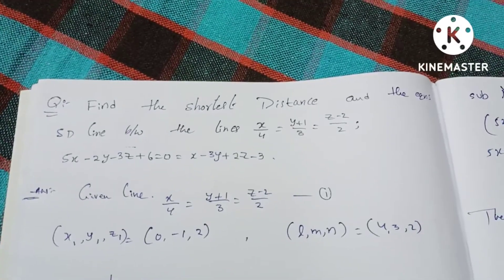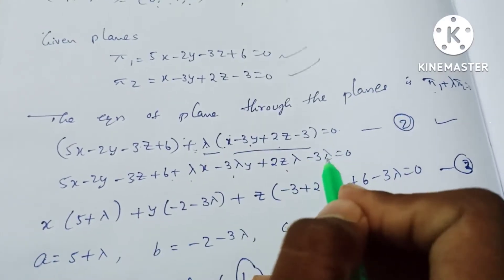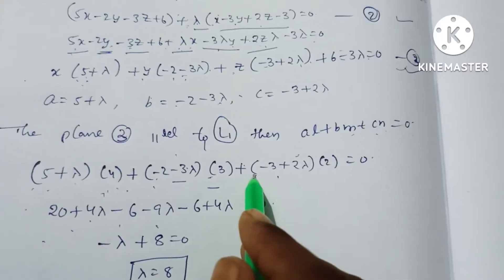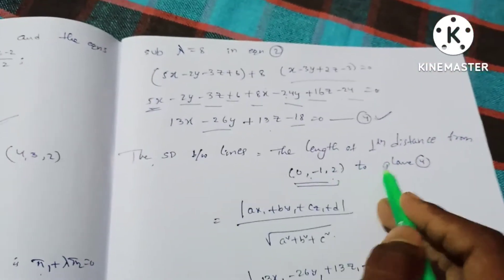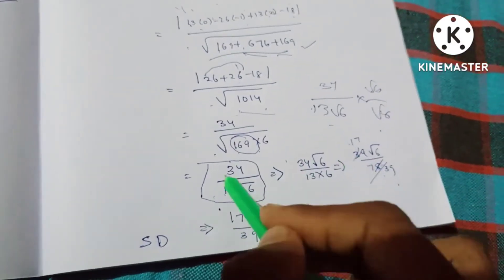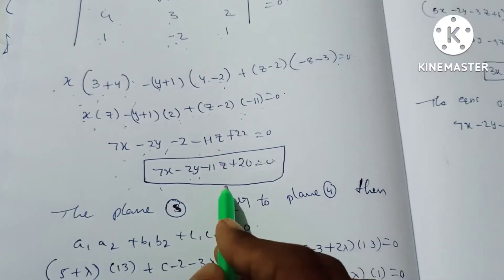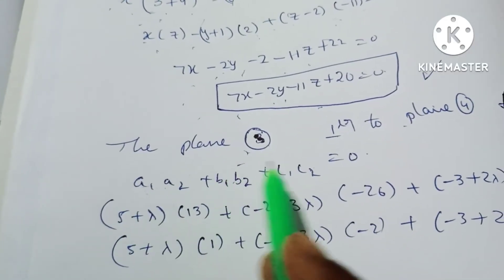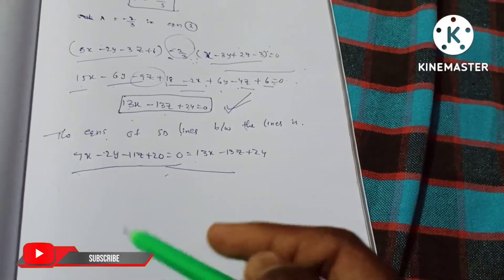SHORTEST DISTANCE (important)/method-2 problems/LINES/2nd sem maths in Telugu explanation/unit-2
Topic: LINES
Unit:2
Problem:#17
Marks:10marks

# Degree
findtheshortest distance
Method-1
2nd semester
method -2

# Explanation Tutorials

1st year